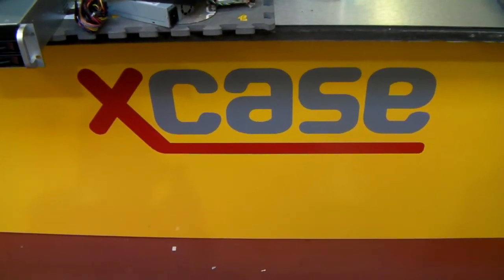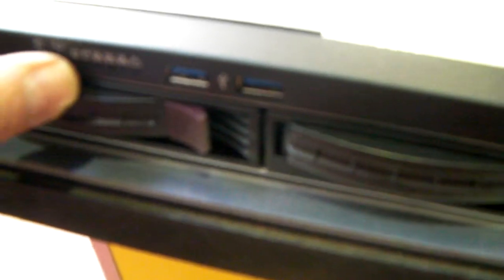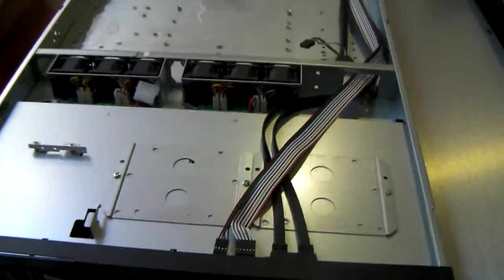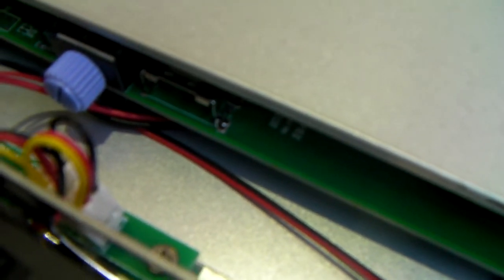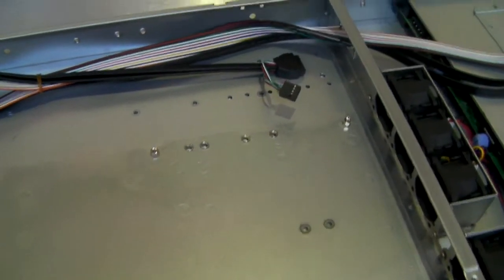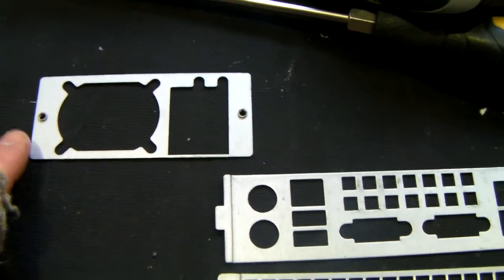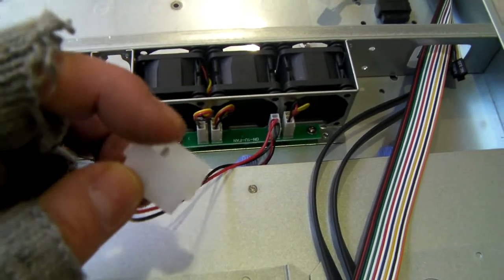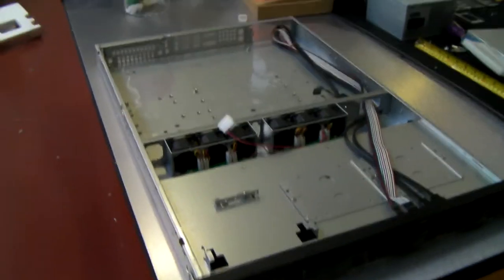X-Case RM 104 - 1u Hotswap Case with Rail Kit, 12GB Backplane and Universal I/O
Our 1u hotswap case comes complete with 4 hotswap caddy, 12Gb backplane, rail kit and universal I/O